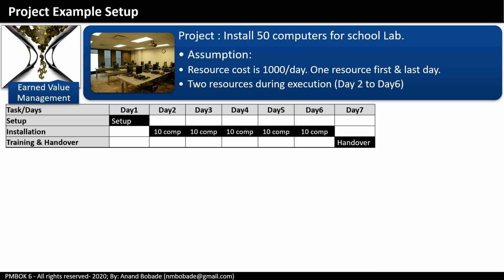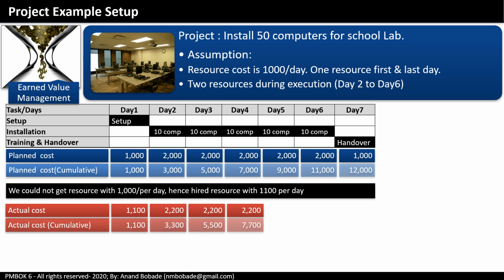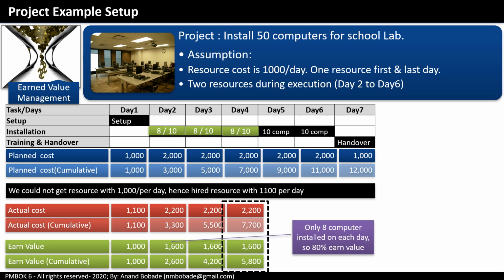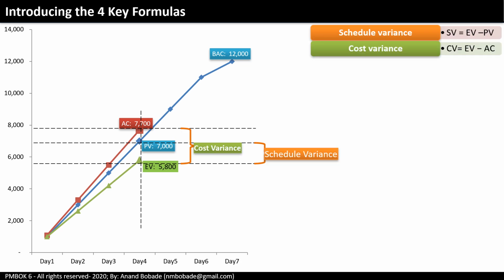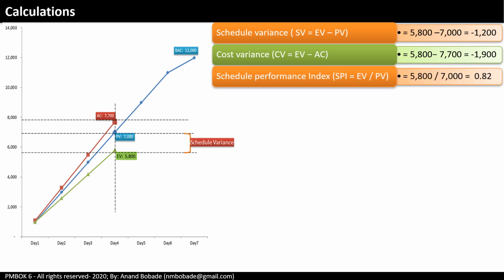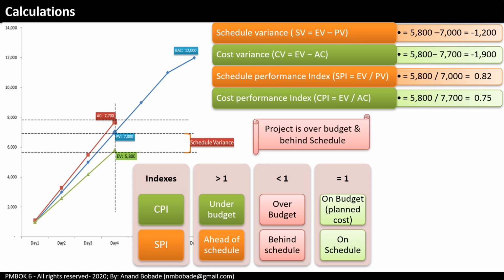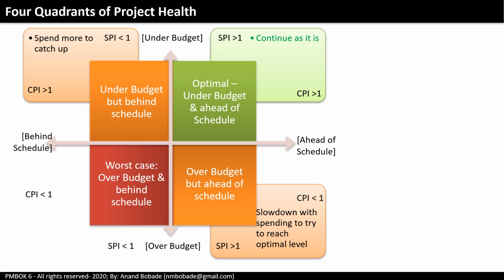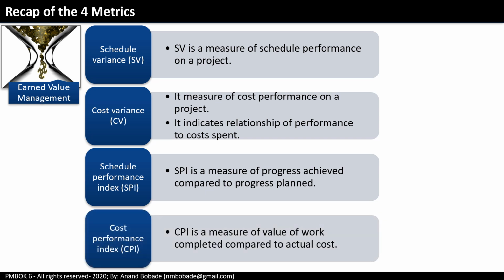Cost Management | EVM - Part B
This channel helps you to understand PMP concepts and helps you prepare for PMP certification.